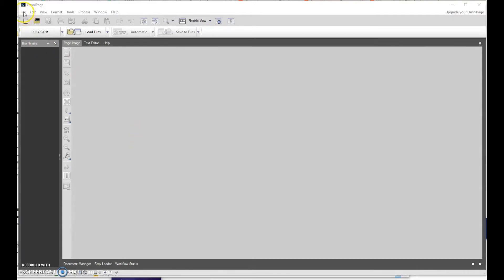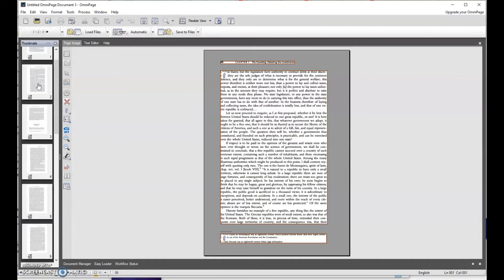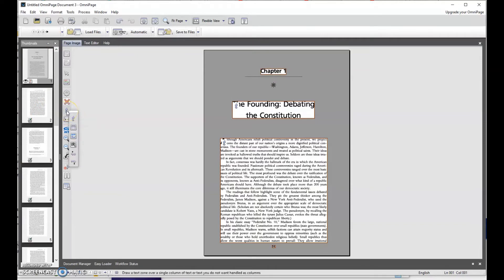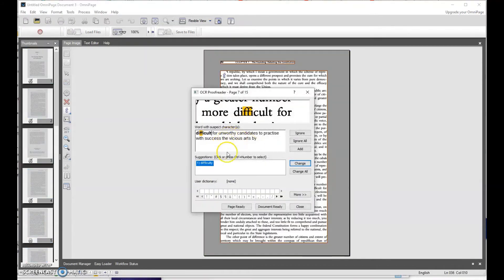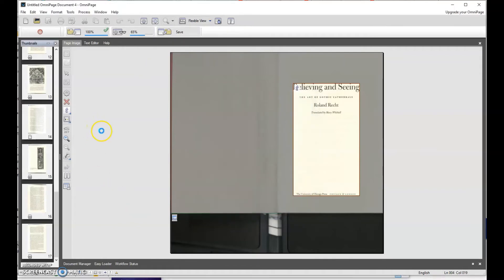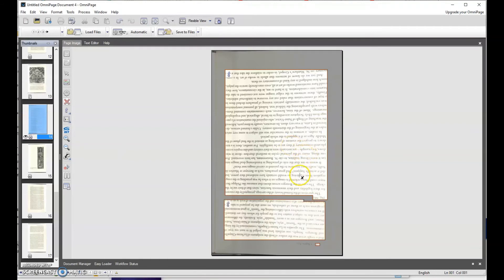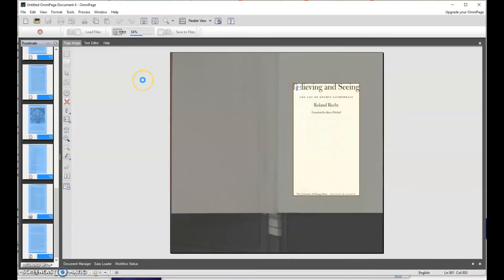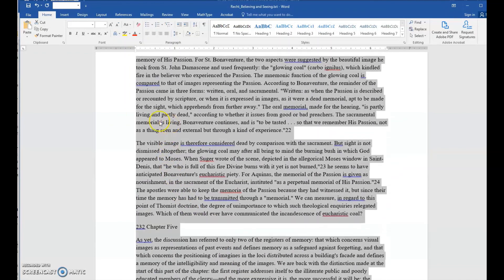Ch-ch-changes - Using the Omnipage Program to OCR PDF files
Alternate Format Production often involves multiple steps and processes, some of which are small, and some of which are big.  In this video, I show how to the Omnipage Program to OCR PDF (or other image) files to create text-based files for editing.